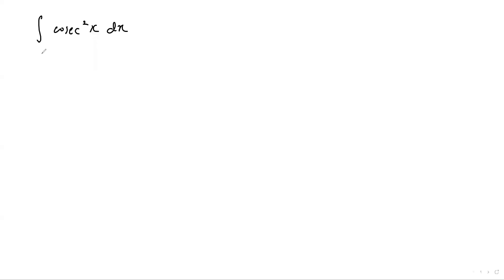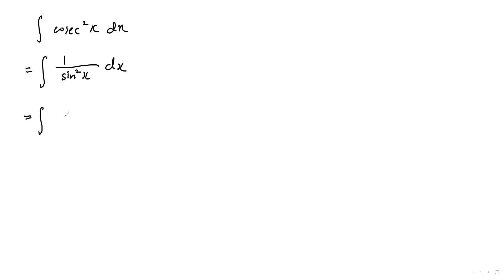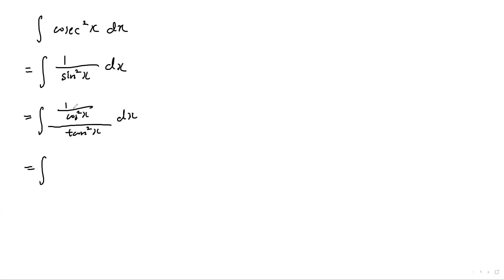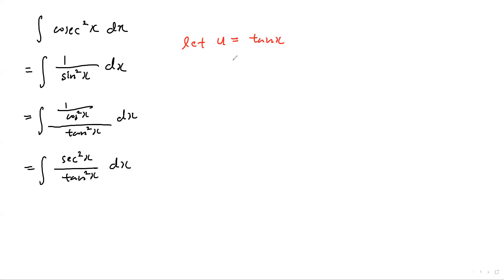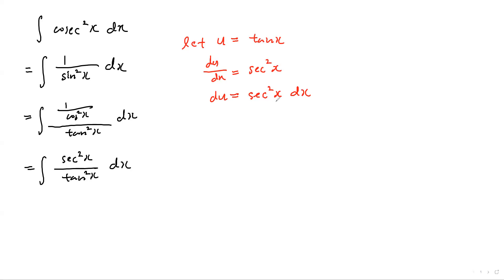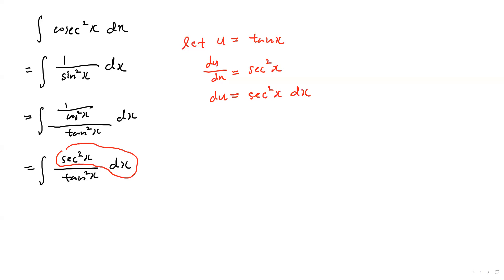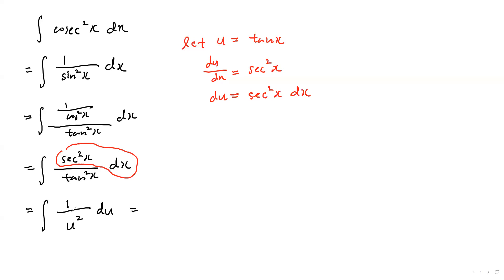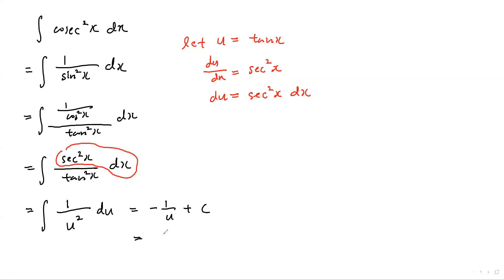Integration ( cosec^2 x using u-substitution)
In this video, I talked about how to integrate cosec^2 x using u-substitution and some trigonometry identities to manipulate the expression.